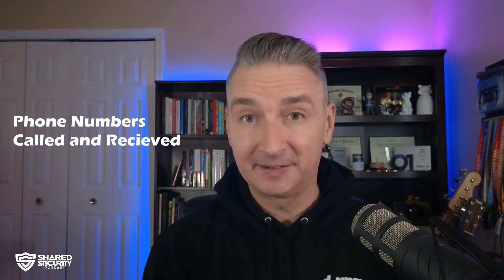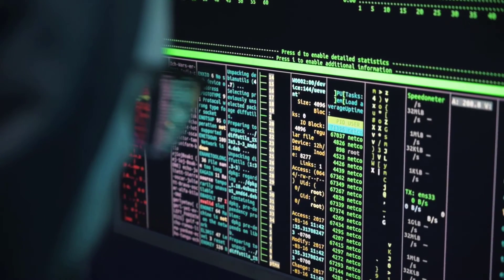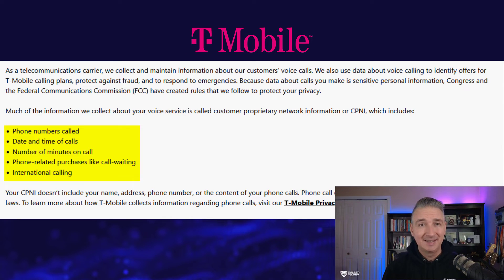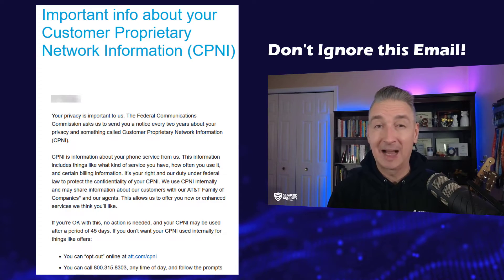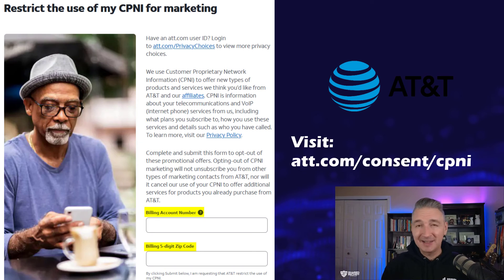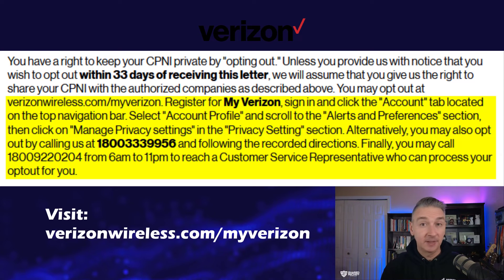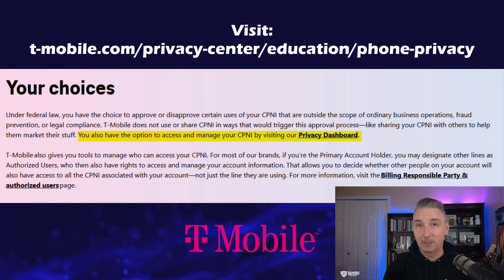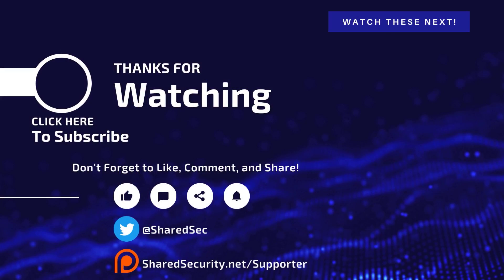Privacy Hacks: Opt Out of CPNI Data Sharing (AT&T, Verizon, T-Mobile) in Minutes!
Did you know that AT&T, Verizon, and T-Mobile can give data like phone numbers you've called and received, the time and date of those calls, and even your location data to their parent companies, affiliates, and agents? In this episode we show you how to opt out so you can stop your data from being being shared!

Intro 0:00
What is CPNI data? 00:21
CPNI opt out email from your provider 01:57
Why should you opt out of CPNI data sharing? 02:27
How do you opt out? 03:22
AT&T opt out 03:55
Verizon opt out 04:06
T-Mobile opt out 04:38
Your privacy matters! 04:58

Shared Security is your premier cybersecurity podcast where we explore the bonds shared between people and technology. Stay informed and take control of your online security and privacy in today's interconnected world.

🙏 Support and follow the podcast 🙏